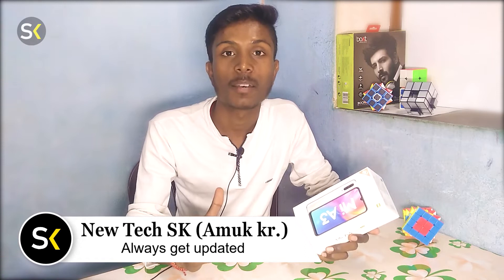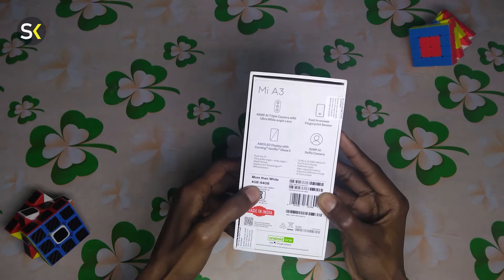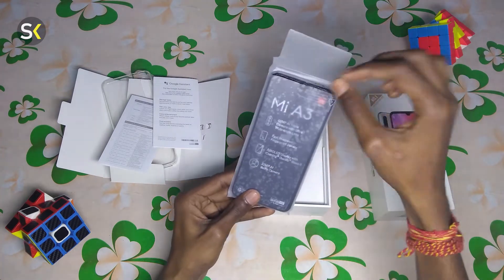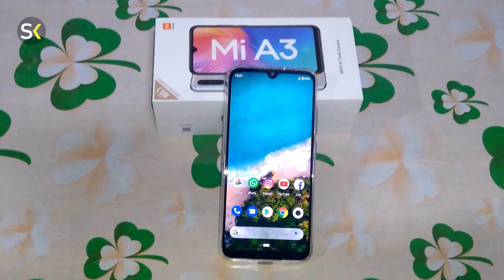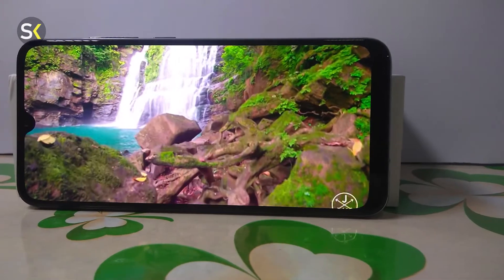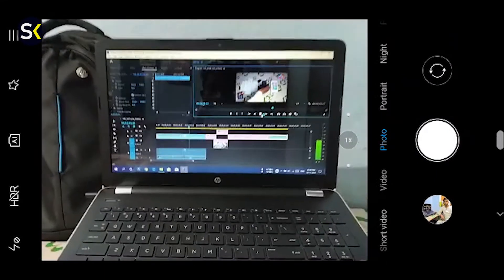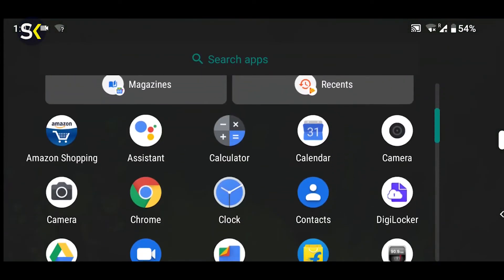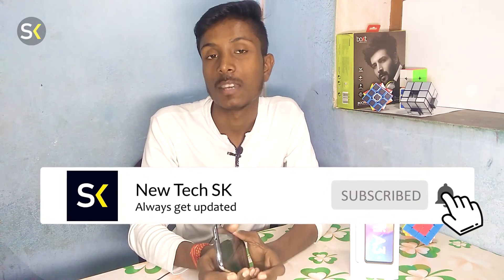Why I bought MI A3 ? Unboxing + First Look !!🔥🔥🔥😎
Hello!! friends aaj mai apne channel per First Unboxing krne wala hu so I hope aap sab ko pasand aayega.Es video me maine MI A3 ke bare me baat ki hai sath hi maine A3 hi kyo kharida or kis prise pr ye mujhe mila ye sari cheeze es video me bataee hai, so please meri mehnat ko dekhiye or video ko like or share bhi kijiye.